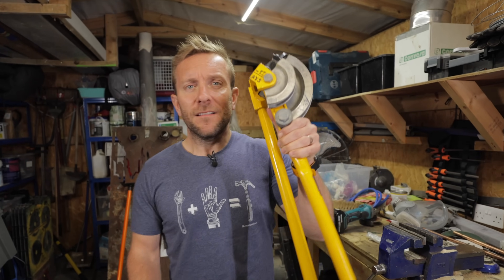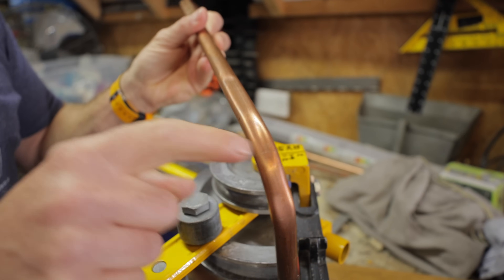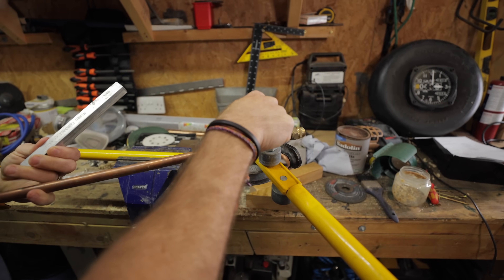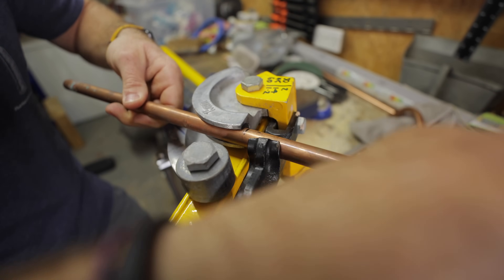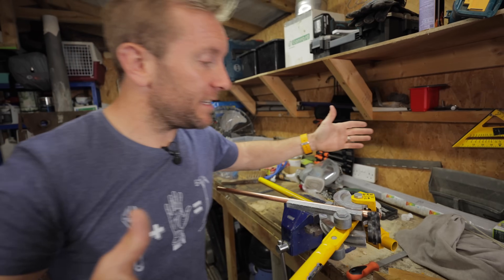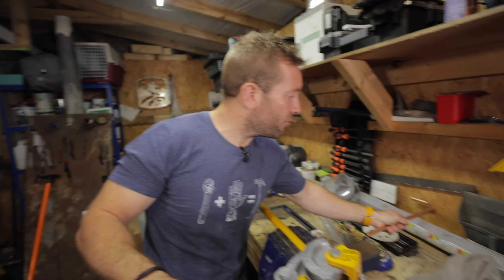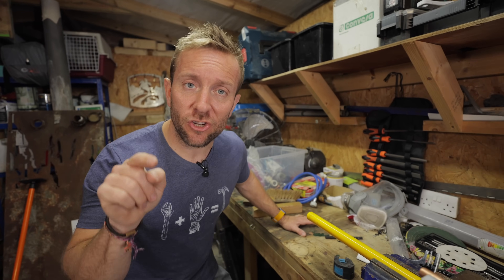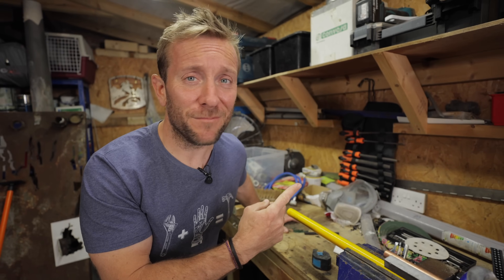4 Pipe Bending Mistakes EVERYONE makes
4 pipe bending mistakes everyone makes when bending copper pipe or conduit.

If you don't want to make the basic mistakes that everyone makes when bending copper pipe, THEN WATCH THIS VIDEO! I'll also show you the tips and tricks I use to get a successful bend on copper pipe and conduit, be it a 90 degree, 45 degree, offset or passover. Hopefully these tips will help!